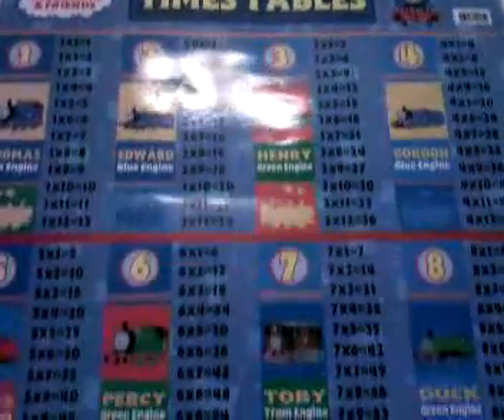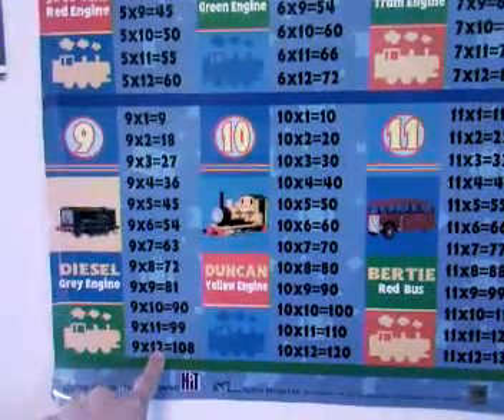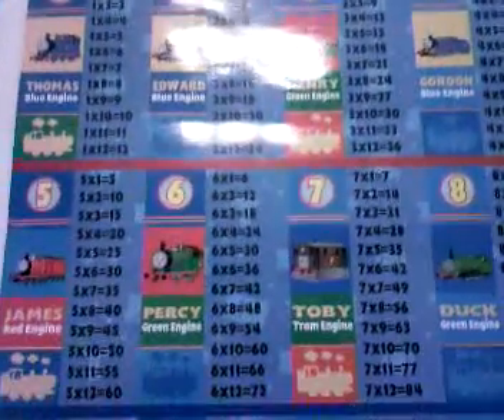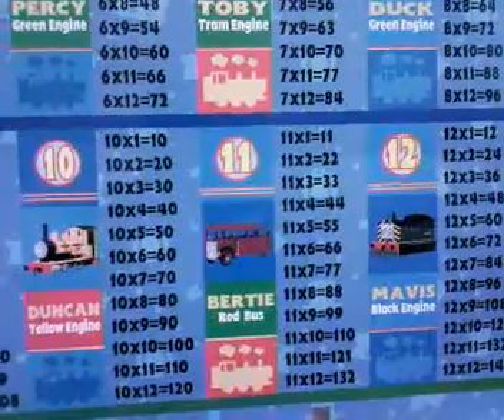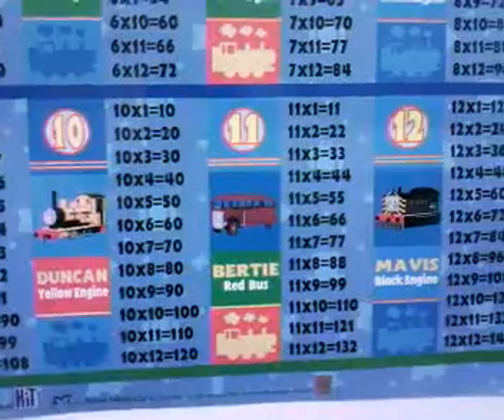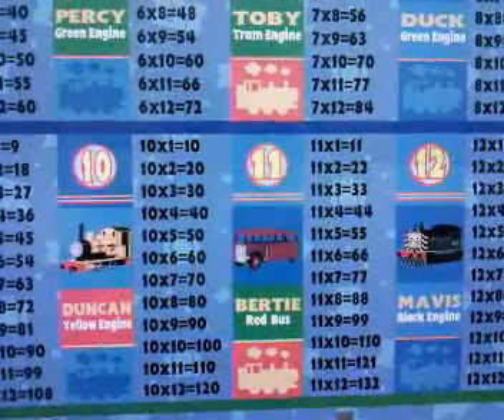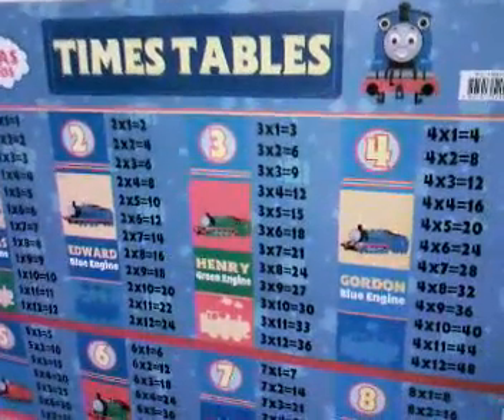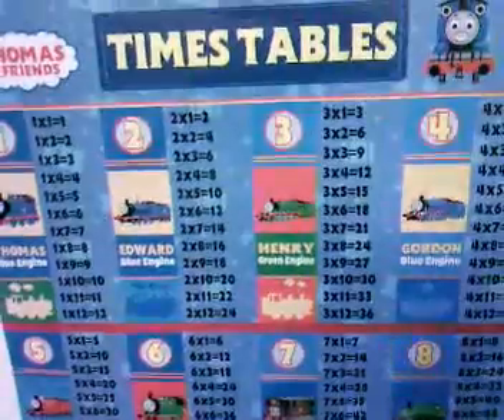Chinese Multiplication Tables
When I was young math student in America, we memorized up to 9x9, which is 81.  In Hong Kong, my primary two student - a second grader - must memorize everything up to and including 12x12, which is 144.  I think this difference really underscores the basic skills gap, the division in knowledge between Westerners and Asians; but it also highlights the discrepancies in learning styles as Hong Kong people most likely will continue to memorize everything in every subject, not content to leave rote learning for the fundamental facts whereas, eventually, creative thinking in Western education, even in maths, will eventually bear fruit.